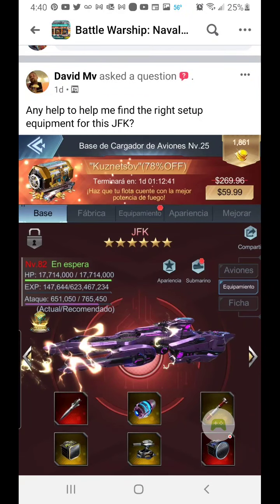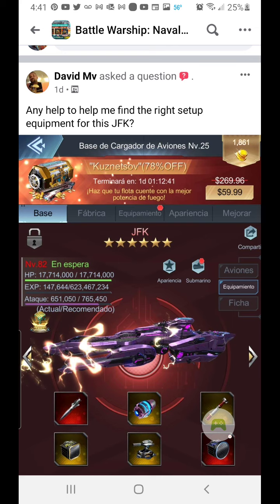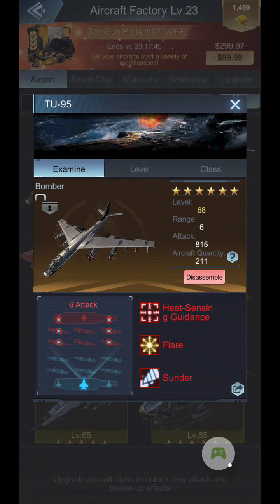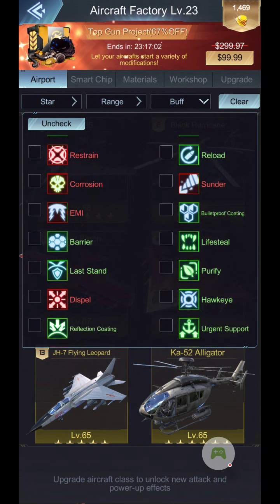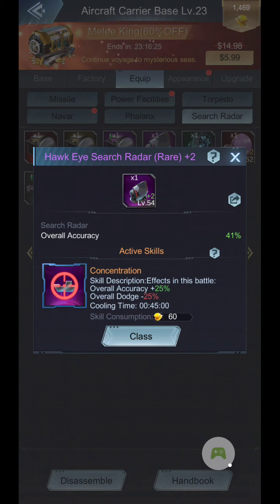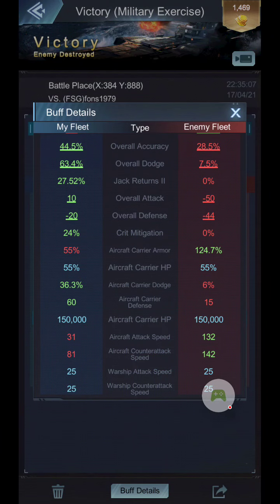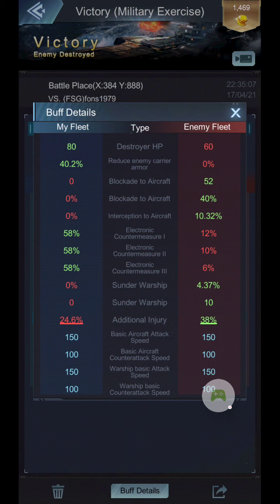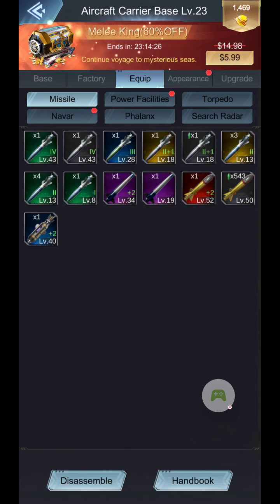Battle Warship NE Training Academy: Perfect Setup....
let's talk about the burning question of what the perfect setup is for my carrier.